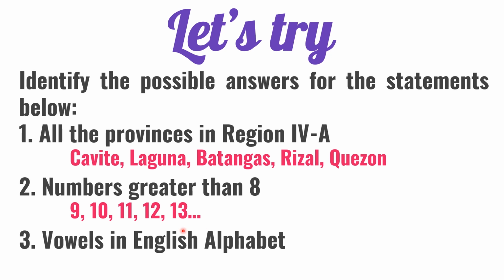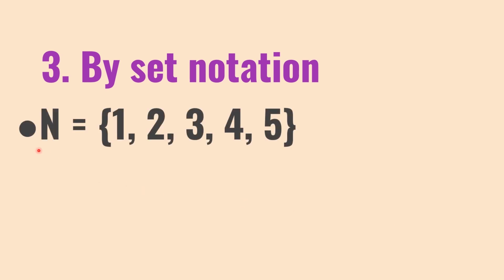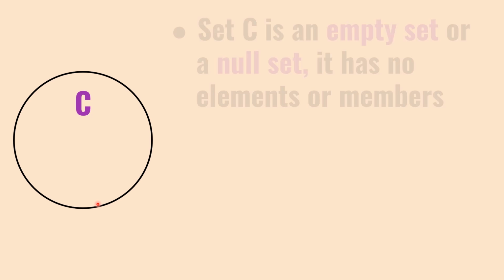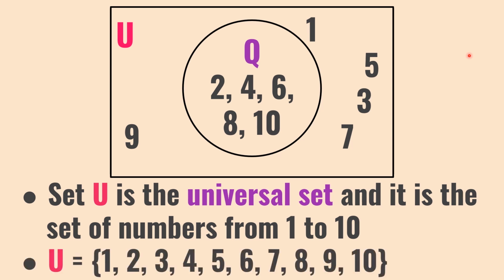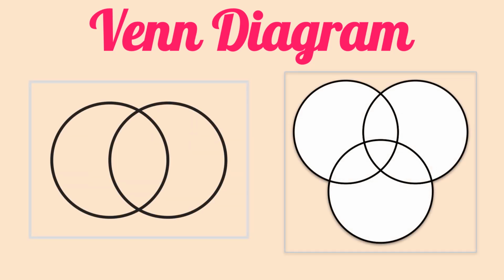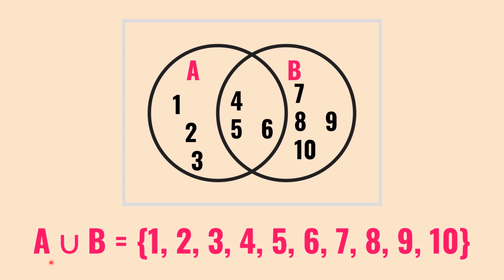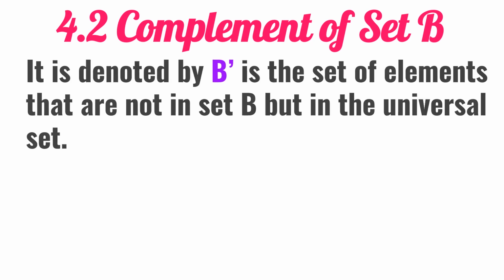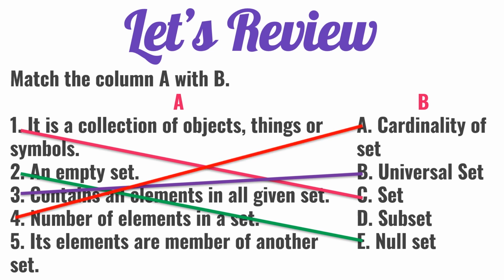Q1 WEEK 1 - SETS || MATH 7 (Tagalog)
LESSON TITLE: SETS
LESSON'S TARGET/GOALS:
1. Illustrate and describe the union and intersection of sets and the difference of two sets.
2. Illustrate the complement of a set.
3. Uses Venn Diagrams to represent sets, subsets and the set operations.

NOTE: References are included in the last part of the video.